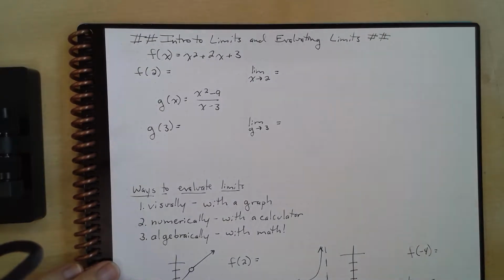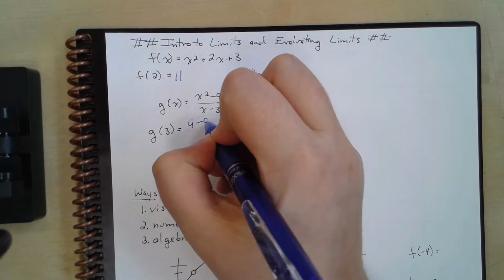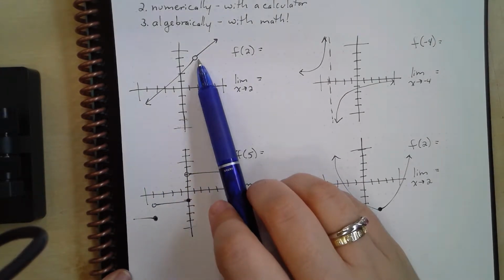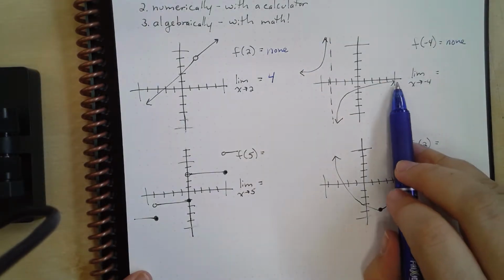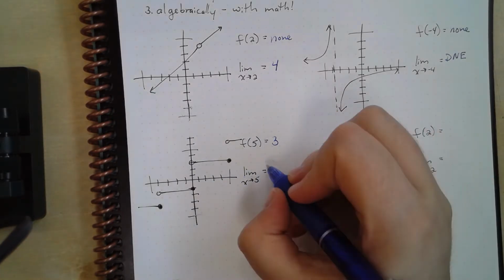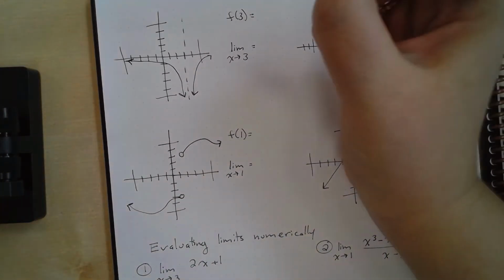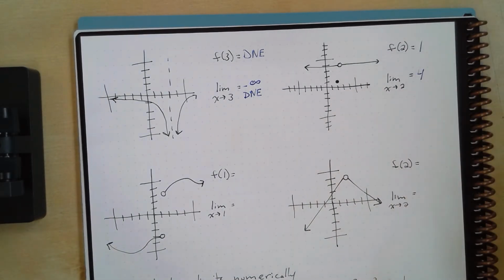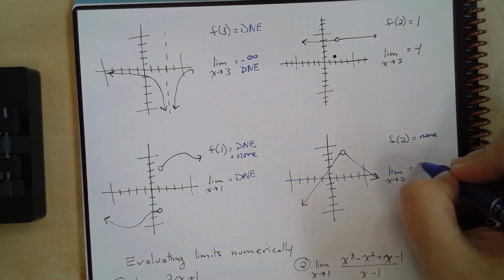Unit 1 Lesson 1: Understanding Limits Numerically and Graphically_Part 1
The introduction of how to understand limits using graphs and our calculators.